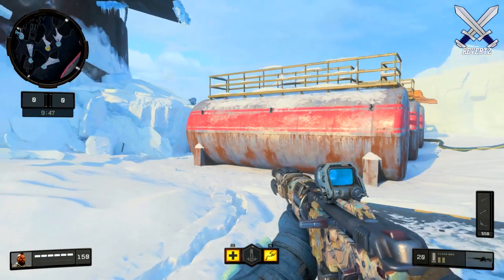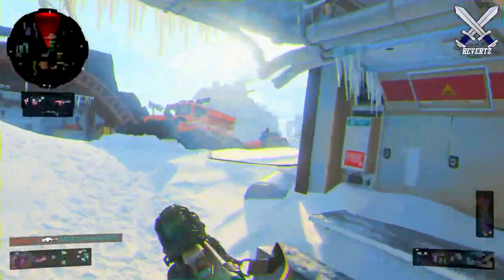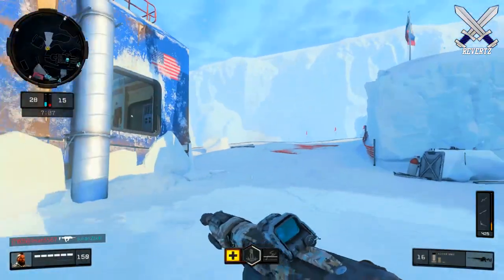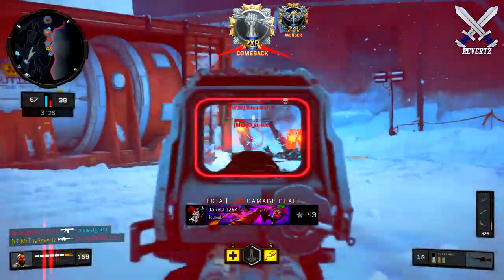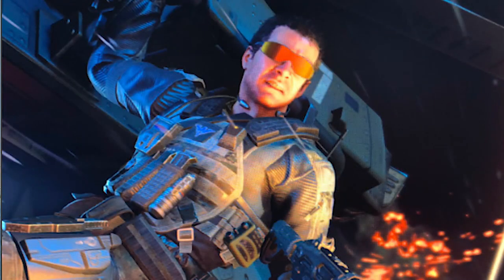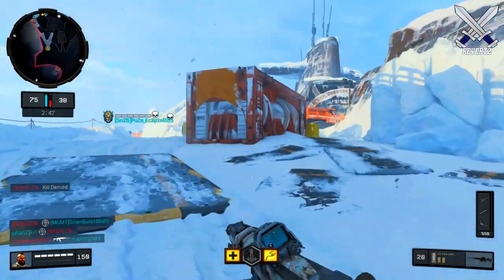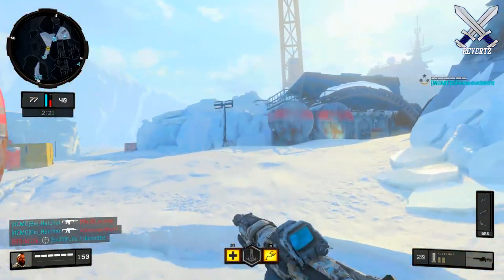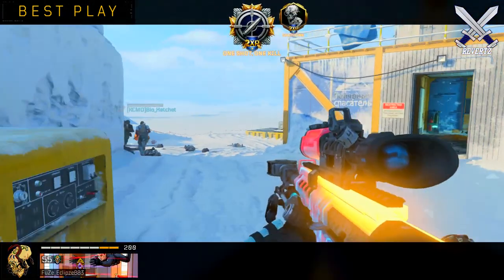Black Ops 4: 3 Specialists Characters LEAKED, MKII Variants, & More Reserve Bundles!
A bunch of leaks have surfaced recently such as more specialist characters, skins, variants, and so much more. In this video I discuss all of this content coming to black ops 4 possibly in the next update on march 26.